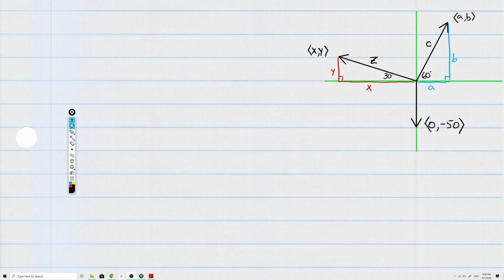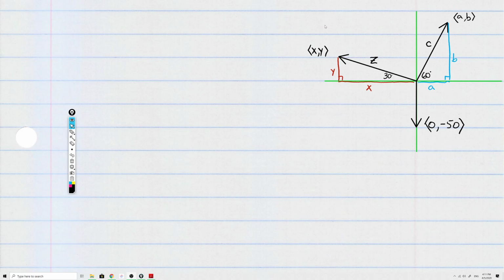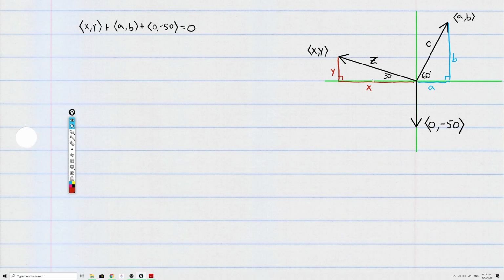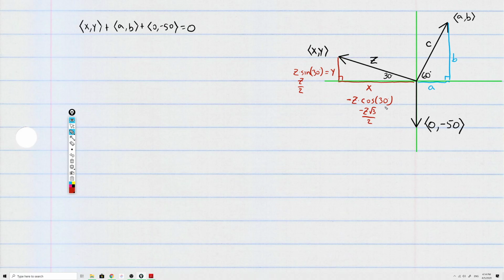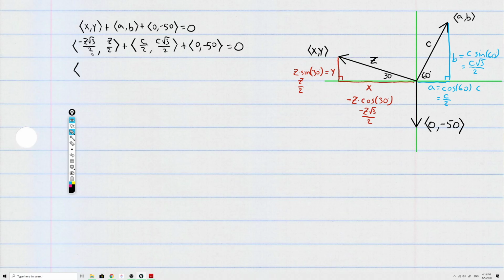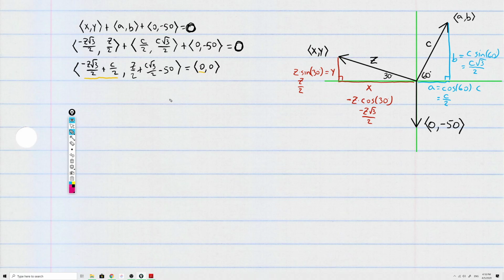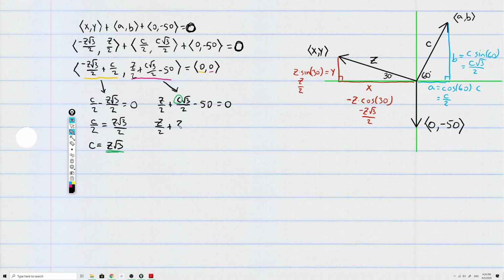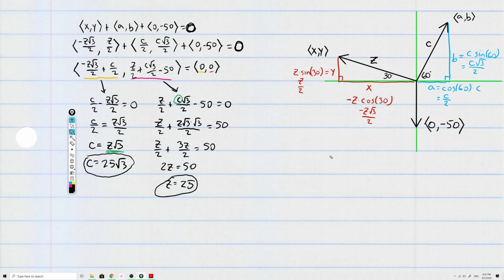Vector Word Problem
A complex example from the Stitz-Zeager book.